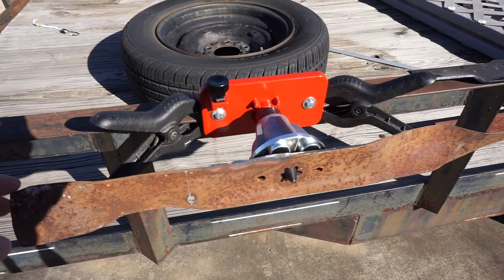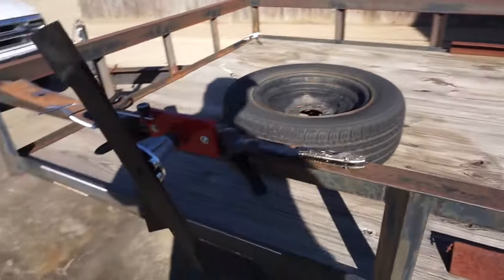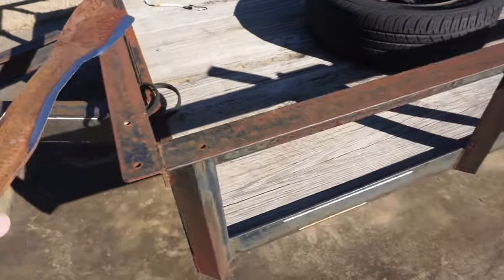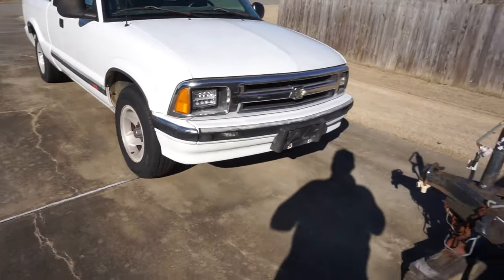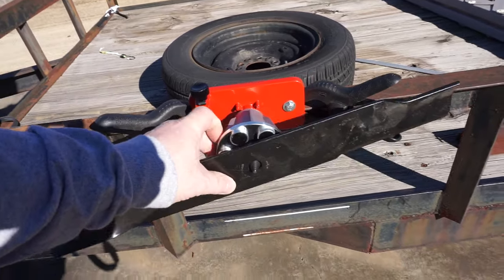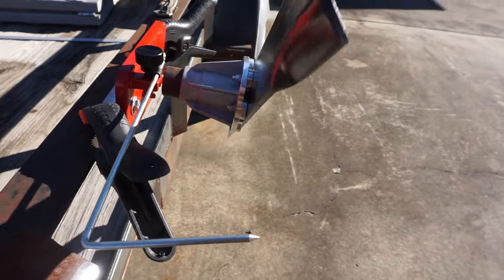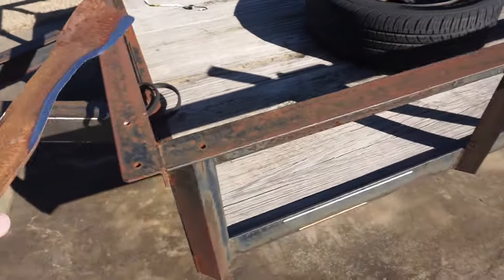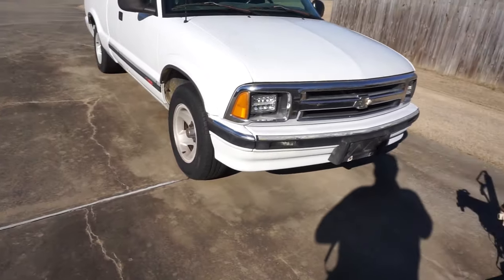"Sharper Blades, Smoother Cuts: Get Precision with GSTP Magnetic Lawn Mower Blade Balancer!"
This video is a preview of the upcoming mowing season video of the GSTP Blade Sharpening Jig and GSTP Magnetic Mower Blade Balancer combination video.

Shot on a Sony A6000 with kit lens.

Shipping Address:
MaxsGarajMahal